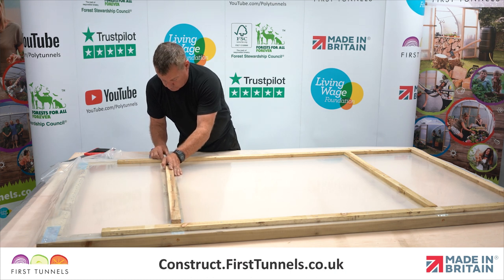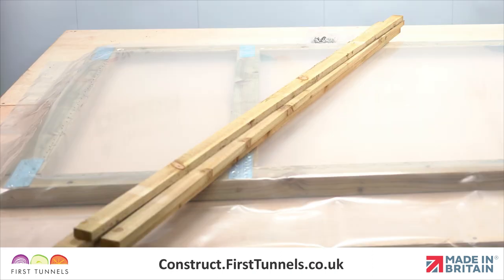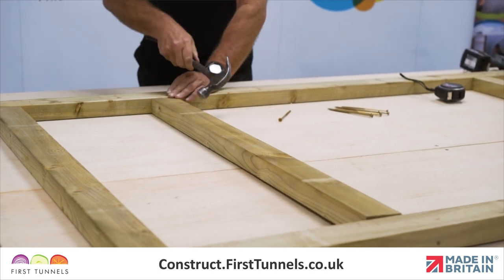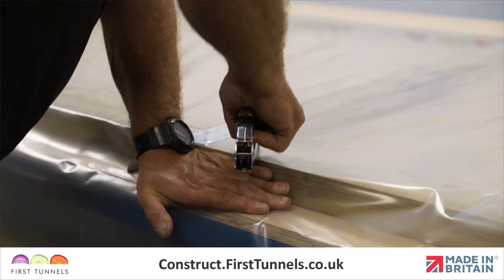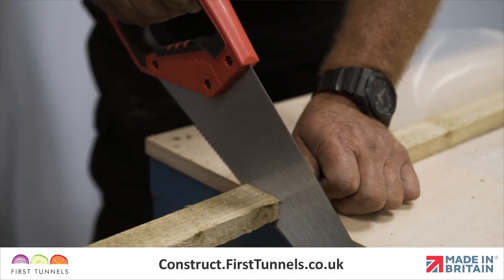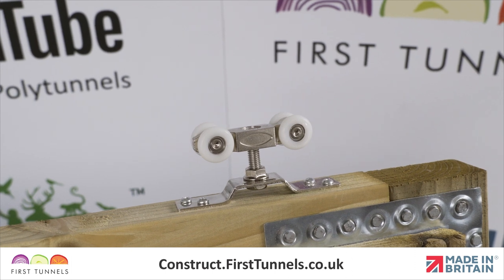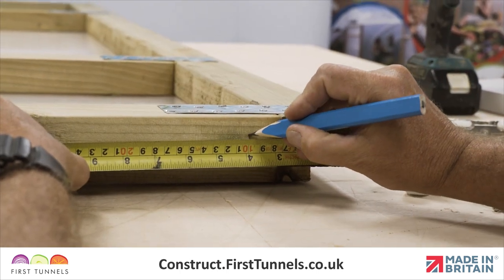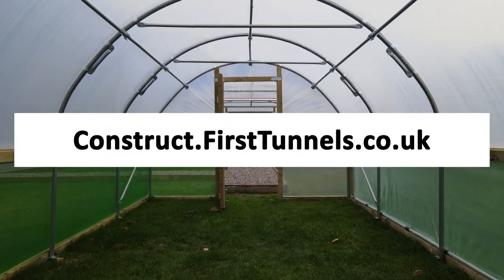20ft Polytunnel | Guide to Commercial Sliding Door Fitting | M2017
Here is our 20ft polytunnel sliding door guide, tailored for those seeking to upgrade their 20ft polytunnel with a sliding door that epitomises efficiency and durability.
This tutorial is designed to walk you through every step of the commercial 20ft polytunnel door installation process. We start with a focus on the initial planning and preparation stages, crucial for a successful installation. We delve into the specifics of measuring and locating the optimal spot for your sliding door, ensuring it integrates seamlessly with the structure and workflow of your 20ft polytunnel.

We then move onto the 20ft polytunnel door commercial strengthening. Recognising the importance of durability in a commercial setting, we provide detailed instructions on reinforcing the door frame and structure. This includes expert advice on selecting the right materials and techniques to ensure your sliding door can withstand the demands of frequent use, weather conditions, and the operational needs of a commercial polytunnel.

Next, we cover the sliding door polythene for the 20ft polytunnel, focusing on the fitting and securing of the polythene panel to the sliding door. This step is crucial for maintaining the controlled environment within your polytunnel, protecting your crops from external elements.

The final step in our guide is the 20ft polytunnel timber batten nailing. Timber battens play a critical role in reinforcing the door's structure and providing additional support for the polythene panel. We guide you through the process of selecting the appropriate size and type of timber battens, measuring and cutting them to fit, and securely nailing them in place.

This tutorial ensures that your commercial 20ft polytunnel is better with a sliding door that offers optimal functionality, security, and durability, contributing to the efficiency and success of your agricultural operations.

Chapters:
0:00-0:14 - Introduction
0:15-0:18 - Parts Needed
0:19-0:50 - Ideal Location and Door Measurements
0:51-1:31 - Drilling 4x Pilot Holes
0:52-1:45 - Strengthening Joints With Nail Plates
1:46-2:18 - Fitting Polythene Panel
2:19-3:09 - Nailing Timber Batterns To Frame
3:10-4:16 - Fitting Sliding Door Wheels
4:17-4:41 - Construction Services and Outro